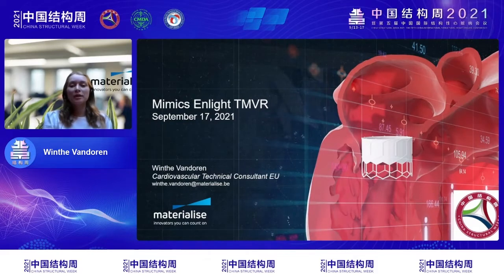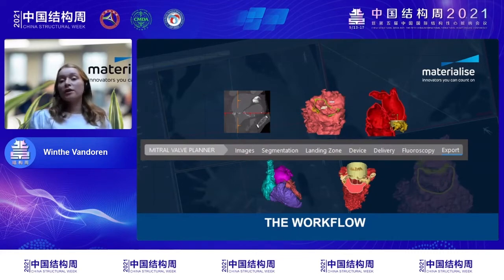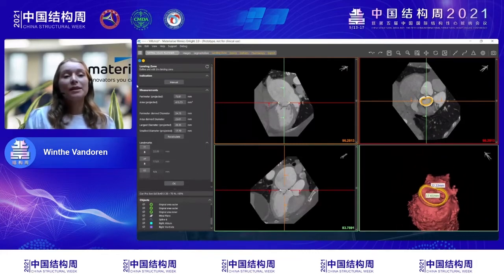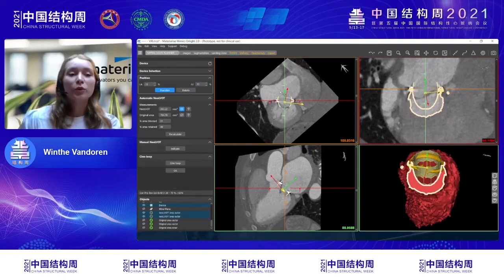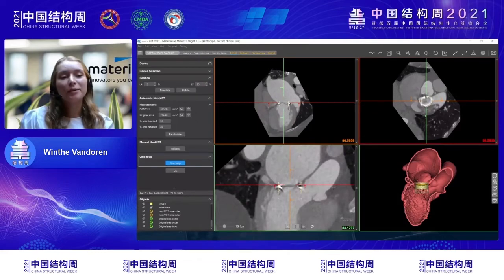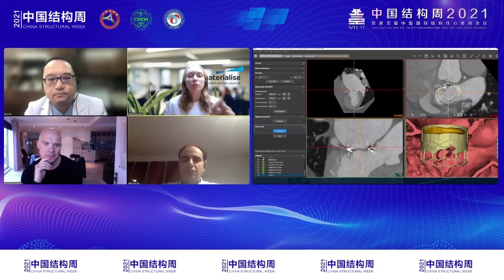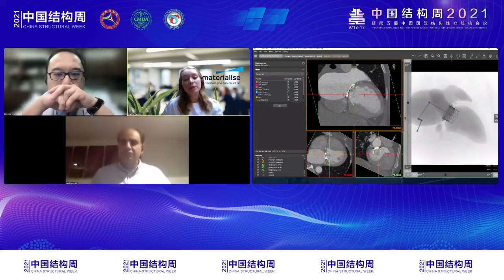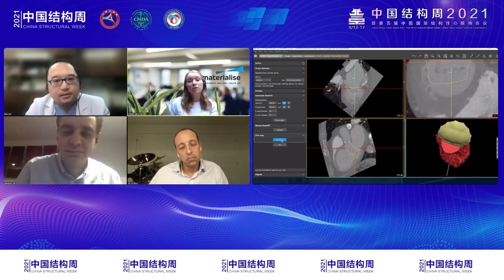Leverage the Value of 3D Planning for TMVR with Mimics Enlight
Learn how to plan TMVR cases with Materialise’s 3D planner: Mimics Enlight. In this presentation from China Structural Week 2021, Winthe Vandoren joined panelists Prof. Nicolas Van Mieghem, Dr. Lionel Leroux, and Dr. Ben Ali to dive into the Mimics Enlight software, give a hands-on demonstration on how you can leverage the value of 3D, and discuss real cases.

China Structural Week is an international conference that serves as a bridge for international exchanges in structural cardiology. It provides a platform to transfer practical surgical skills, gain cutting-edge academic knowledge, and promote new instruments, technologies, and strategies.